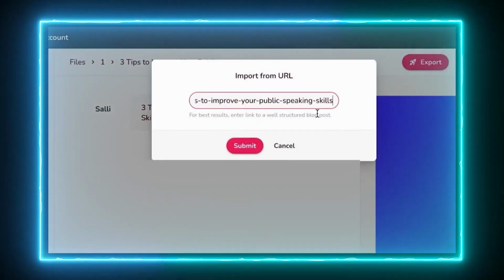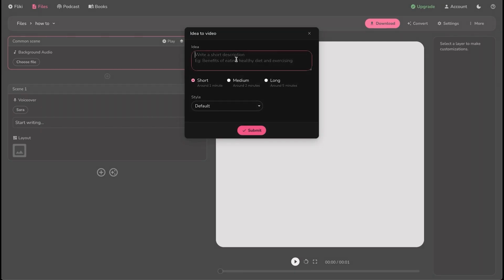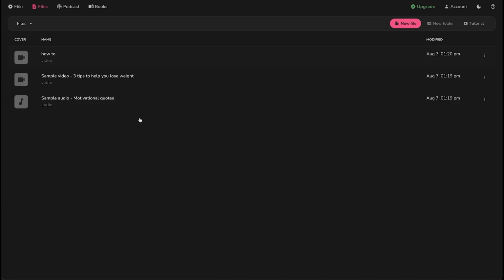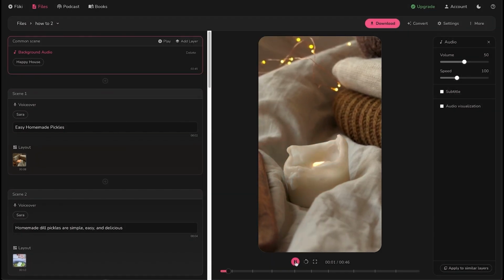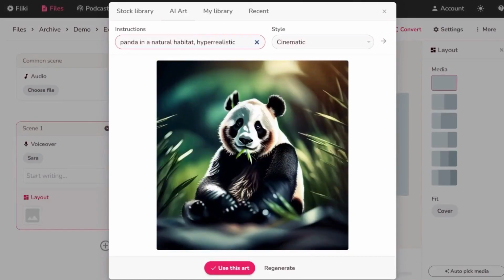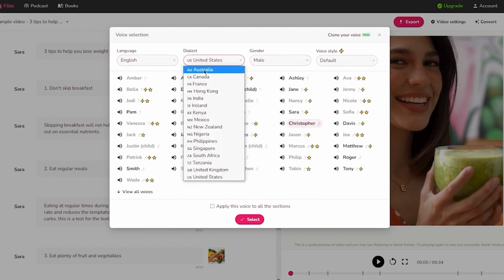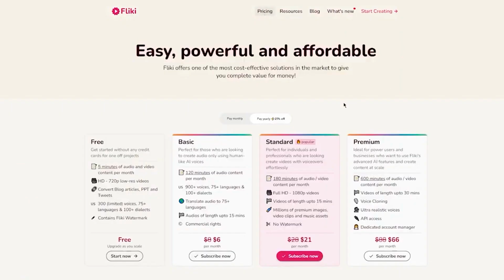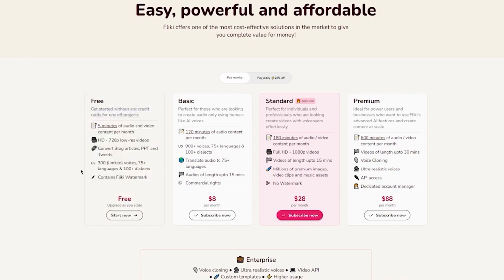FLIKI AI Tutorial : Create Videos Fast! | FREE Text To Video AI Tool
Fliki AI is a FREE and powerful AI tool that you can use to create awesome videos fast! In this tutorial, we'll be walking you through the Fliki AI video maker step-by-step, and teaching you how to create amazing videos using this AI tool.

Fliki is a text to video AI tool that allows you to easily create videos from text.  With this FREE AI tool, you can easily create videos that are both visually interesting and engaging. Utilize their AI Voices (Text to Speech), transform blog articles into videos, search through millions of assets in their stock media library, and much more! So be sure to check out this tutorial and see for yourself how easy it is to use Fliki AI to create captivating videos!

ai tools